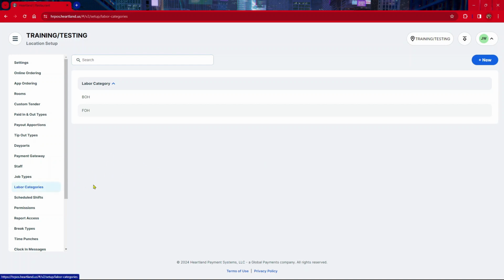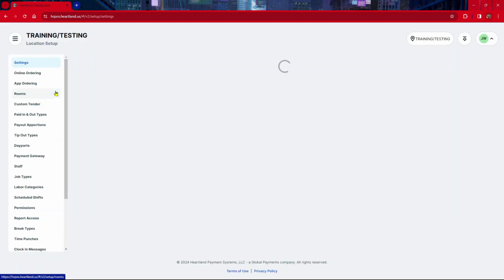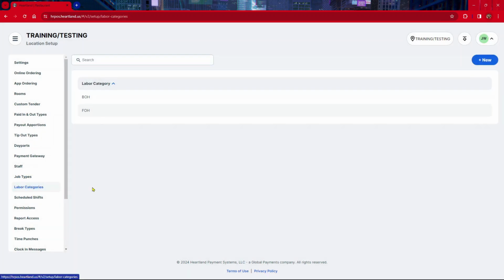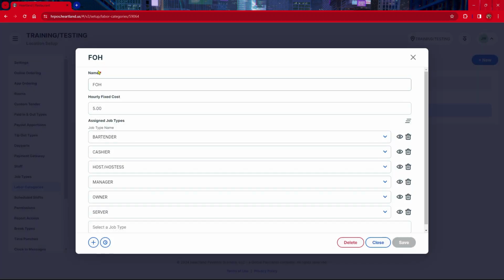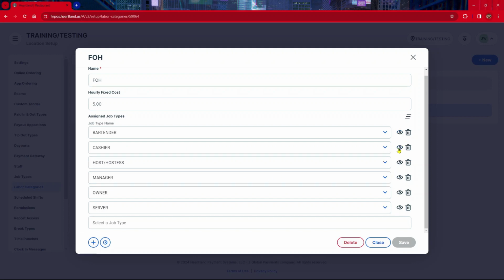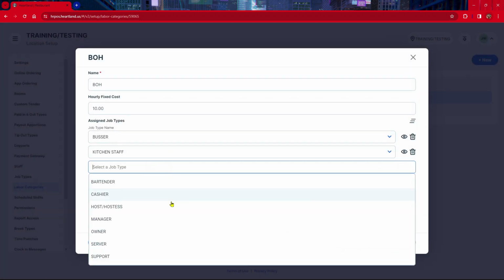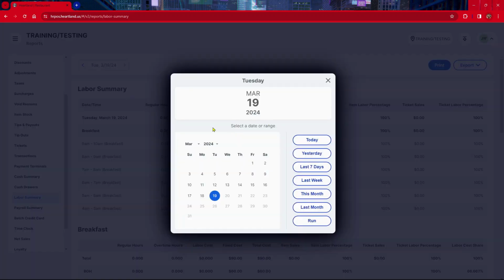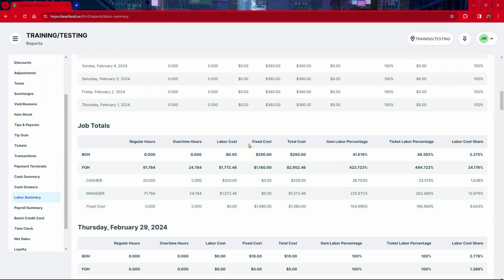LABOR CATEGORIES - ie FOH & BOH CATEGORIES - HEARTLAND RESTAURANT POINT OF SALE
THIS TUTORIAL / TRAINING IS ON HOW TO CREATE LABOR CATEGORIES FOR REPORTING PURPOSES.  THIS CAN BE USED IN CREATIVE WAYS BUT THE MOST POPULAR IS TO USE IT AS A WAY TO CREATE FRONT OF HOUSE (FOH) AND BACK OF HOUSE (BOH) REOIRT CATEGORIES.  HEARTLAND RESTAURANT POS